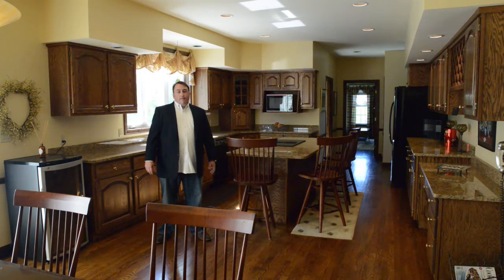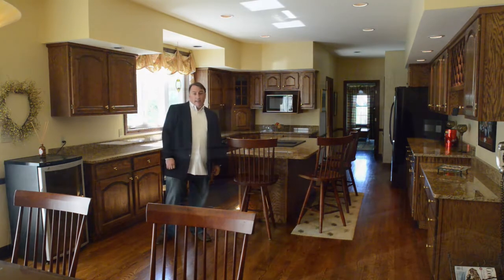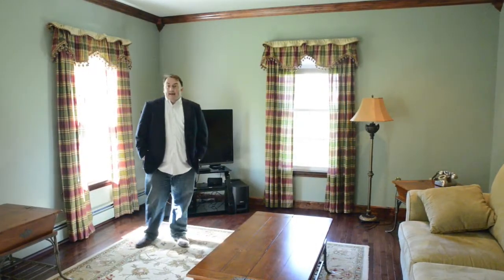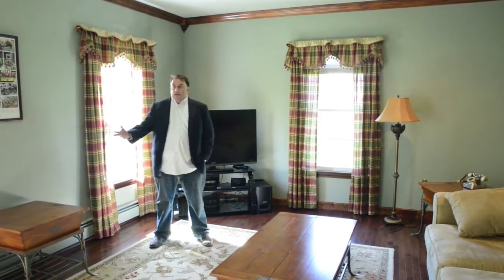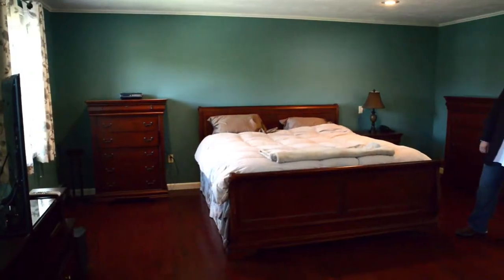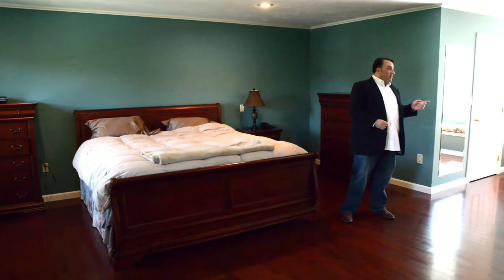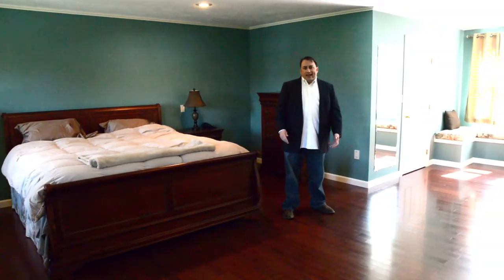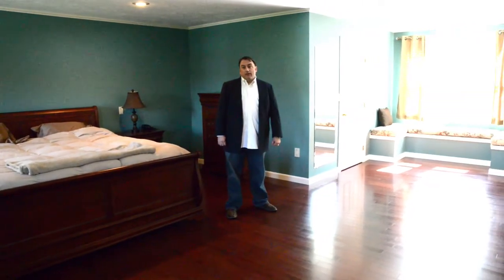8 Varnai St Metheun Ma - Presented by Matt McLennan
Enjoy the video tour of this majestic Methuen Home with Broker Owner Matt Mclennan.